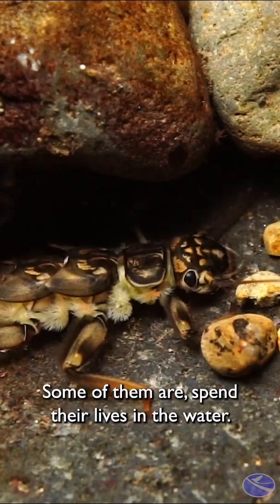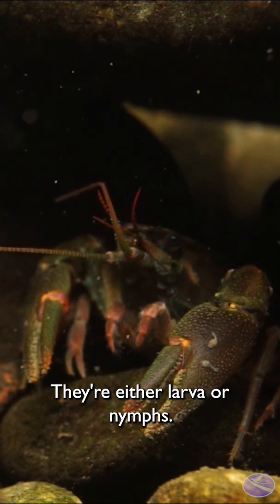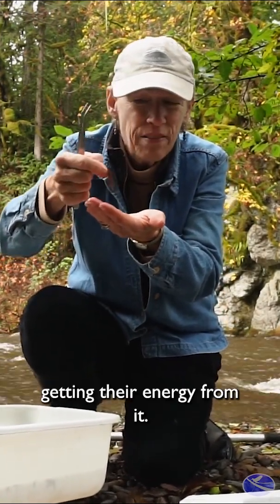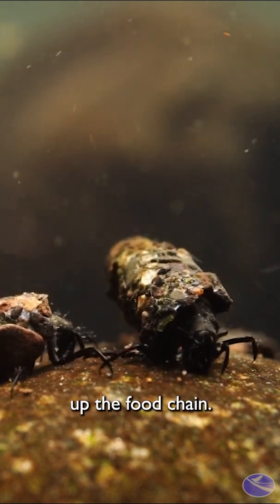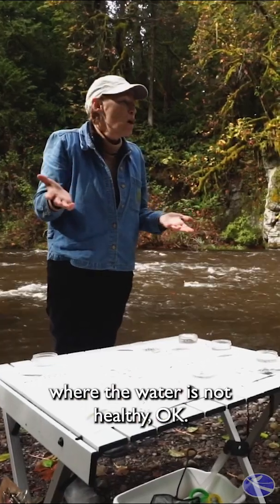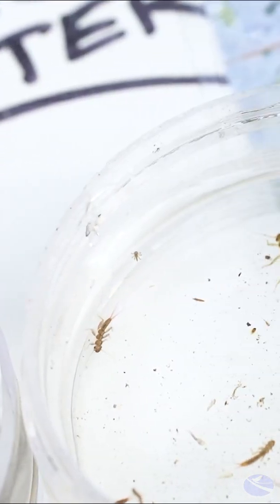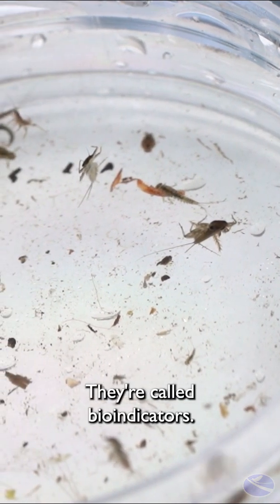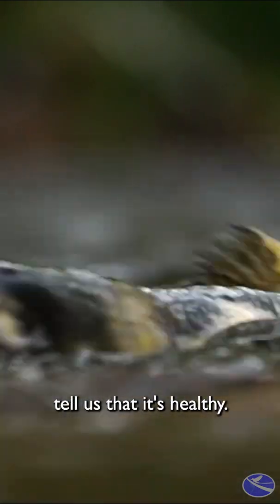The Role of Macroinvertebrates in the Stream Ecosystem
An excerpt from our Salmon Watch series. Learn about aquatic macroinvertebrates with Laurie McDowell, Salmon Watch Volunteer.

Freshwaters Illustrated is a 501(c)3 nonprofit organization dedicated to raising awareness of freshwater biodiversity, ecosystems, and conservation. You can access more of our films and supporting educational resources with a Membership that offers exclusive benefits and supports our work. K-12 educators can visit our Water Teachers page to learn about discounted and honorary memberships and dedicated teaching resources.